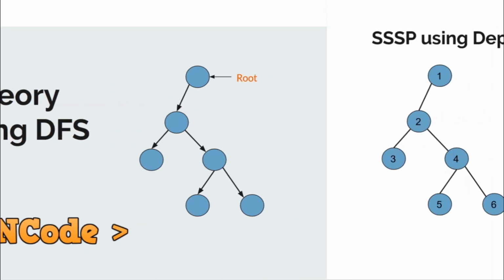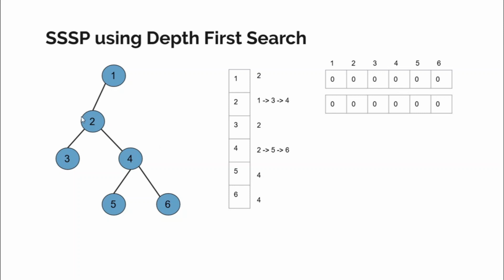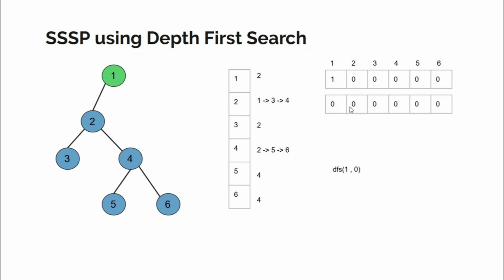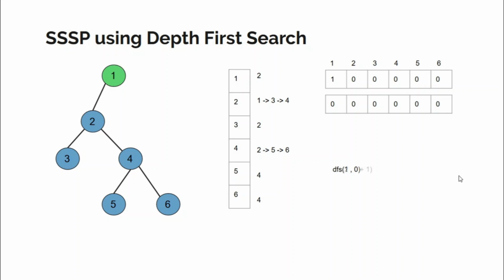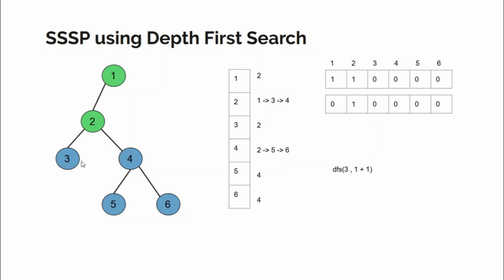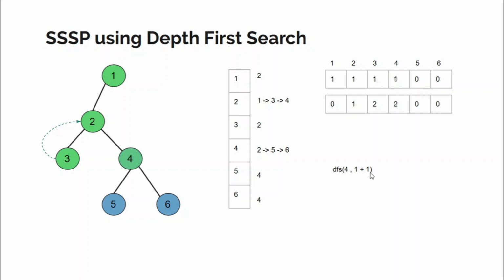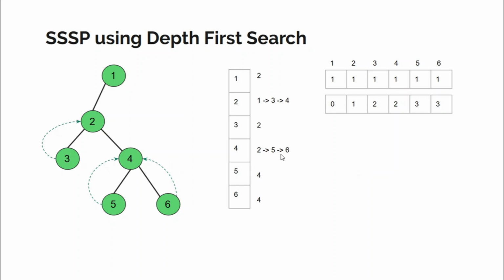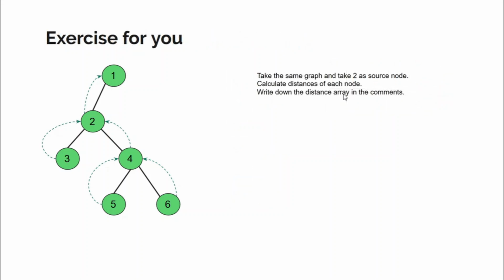L04 : Single source shortest path (on tree) using DFS | Graph Theory Part 1 | CodeNCode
In this lecture we will learn how to find Single source shortest path (on tree) using DFS.